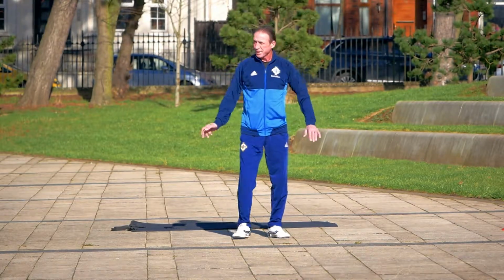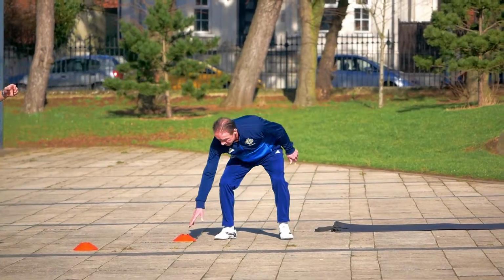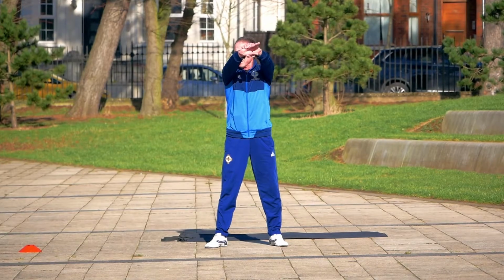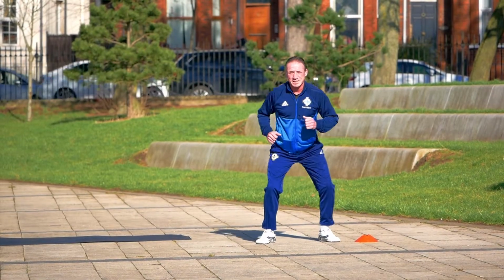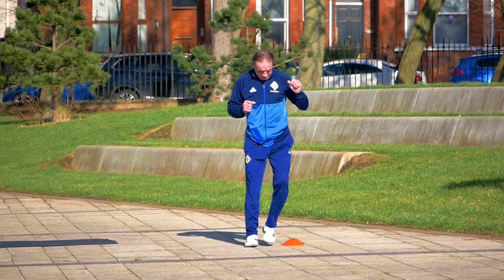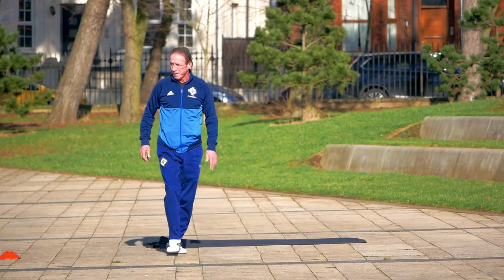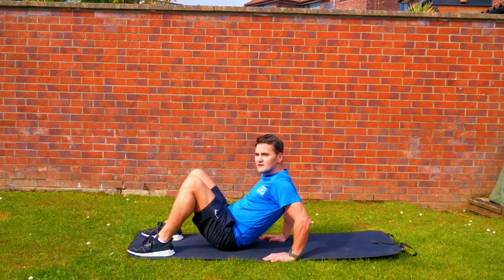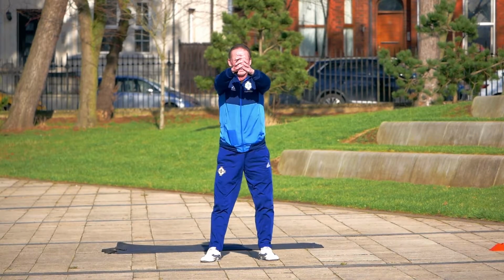DANDERBALL WORKOUT - Week 1